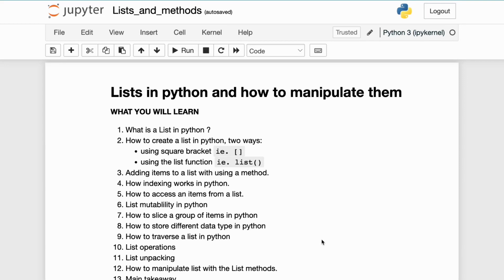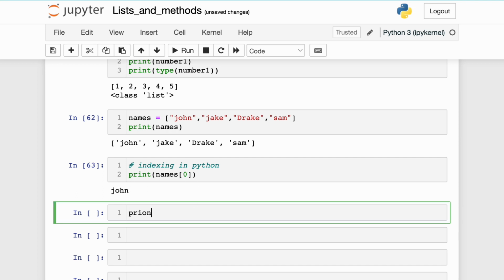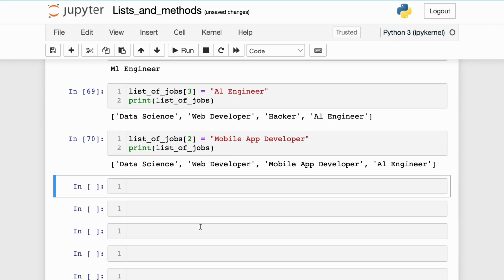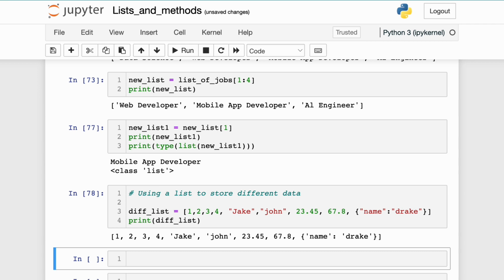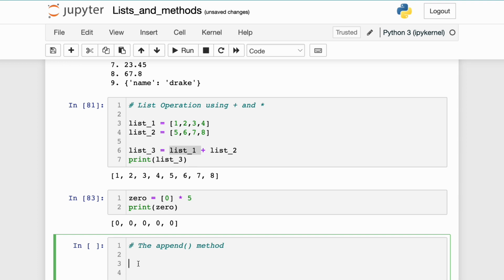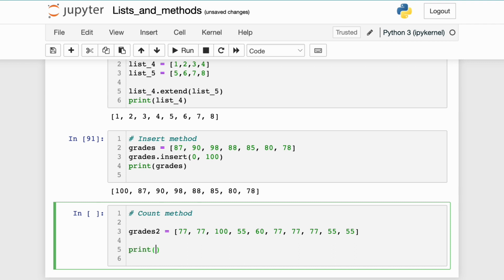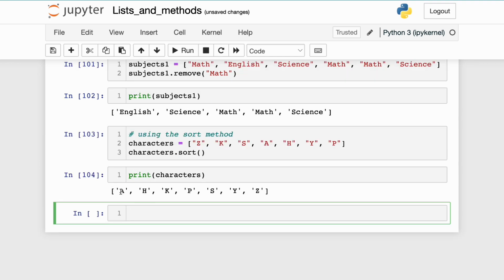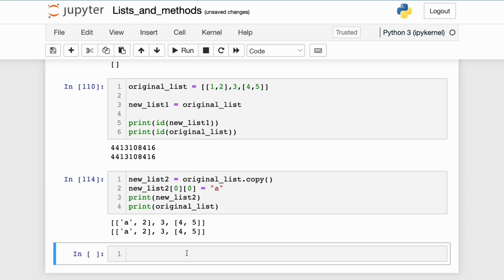Python list and how to use and manipulate them with the 11 list methods || Python Tutorials 2023.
In this python Beginner tutorial, we will briefly take a look at how list  in python works , how to use them and  also 11 list methods you should know in order to manipulate a list. After this friendly tutorial will be able the master python list  and their methods that comes with the python standard library such as append, extend, sort and many more.

VIDEO CHAPTERS
0:00 - Video Intro
0:35 - What is a list
0:51 - Various ways to create a list
1:00 - Creating an empty list
2:10 - Creating a list of integer
3:27 - Creating a list of names
4:14 - Adding an item into a list
4:37 - How to index a list in python
7:05 - Accessing items in a list
10:12 - Modifying a list item
11:45 - Slicing a list item
16:26 - Storing different items in a list
18:90 - Traversing a list
19:35 - Traversing with the enumerate function
20:52 - Operations on list
23:39 - List methods
23:50 - The append method
26:15 - The extend method
27:45 - The insert method
29:36 - The count method
32:08 - The pop method
34:38 - The remove method
35:40 - The sort method
37:06 - The reverse method
37:49 - The clear method
38:14 - The copy method

RESOURCES TO HELP YOU READ MORE ON PYTHON CONCEPT

HAPPY CODING